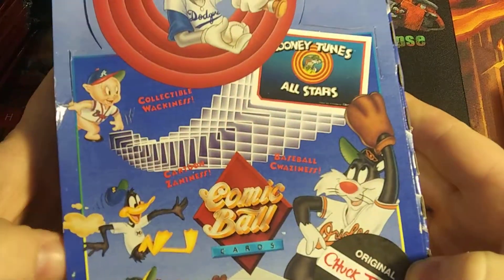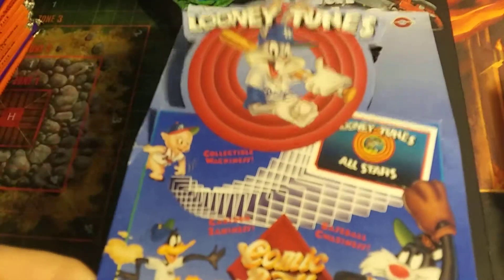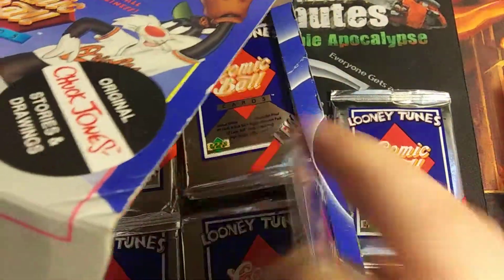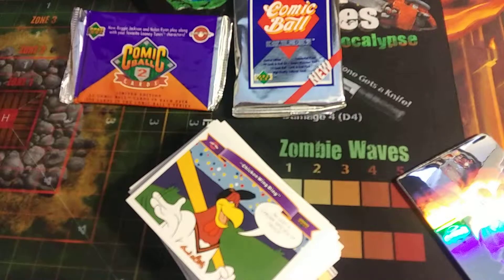Looney Toons Comic Ball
Welcome back everybody to Spookie's Gaming n' Collectiblesectibles. This is the home of all cards and collectibles. If your looking for something new to watch this is the place. I open everything from pokemon, Yugioh, MTG, blind bags, funko pops, all the weird tcg that nobody has even heard of, and all the way to my little pony.

YouTube: Spookie's Gaming n' Collectibles

Snupps: spookie cookie